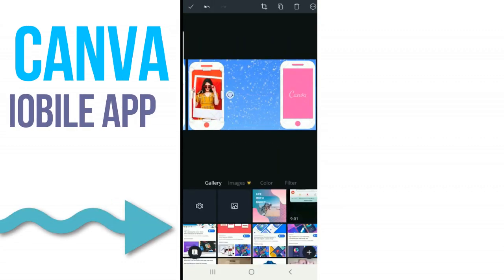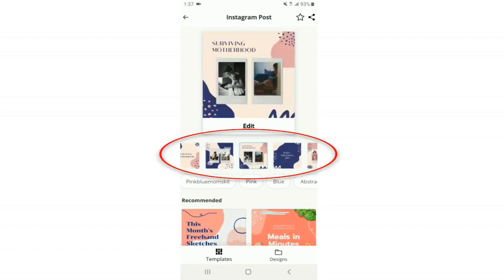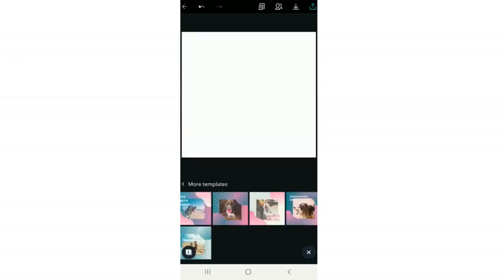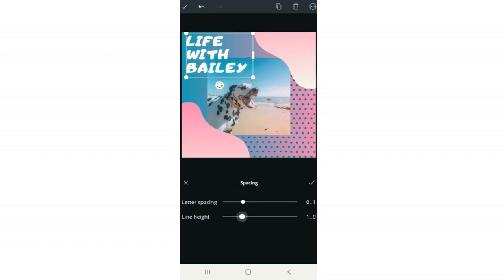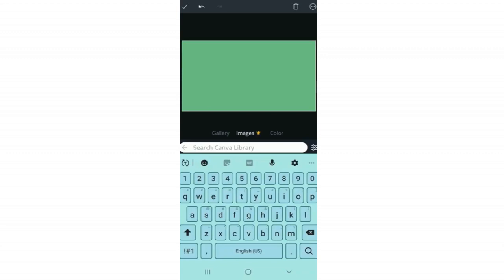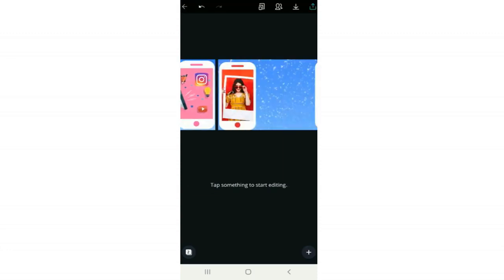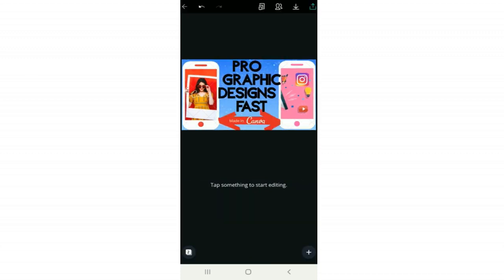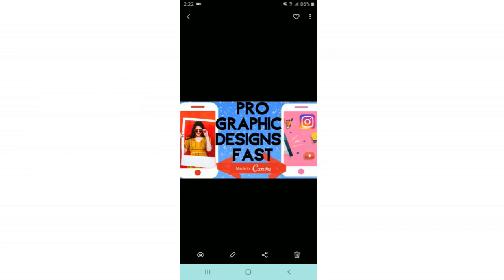How To Use Canva Phone App For Beginners: Canva Tutorial 2020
In this Canva tutorial you'll learn HOW TO USE the CANVA MOBILE APP. This tutorial is for the Canva Android App, but it's also available for iPhones. Once you learn how to use this graphic design app you'll be able to create Youtube thumbnails, Instagram posts, flyers, infographics, business cards, logos and so much more (on the go). I tried to make this tutorial detailed, easy to follow, and beginner friendly. I hope it helps. If you have any questions leave them in the comments.

0:24 Canva Mobile App Walk-Through
2:28 How To Edit A Canva Template On App
9:21 How To Create A YouTube Thumbnail With Canva